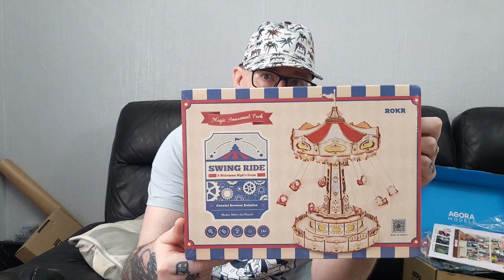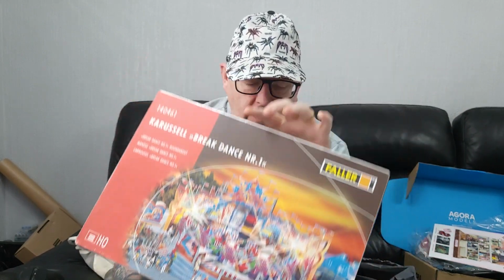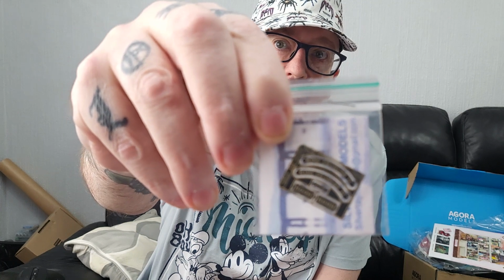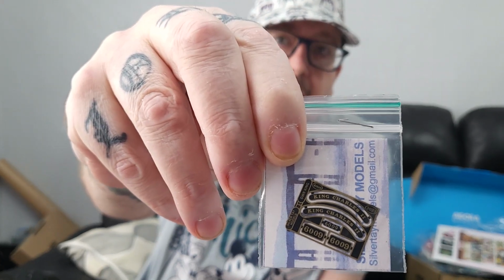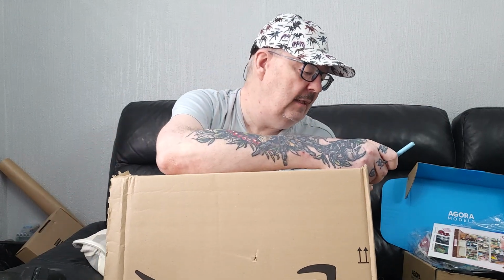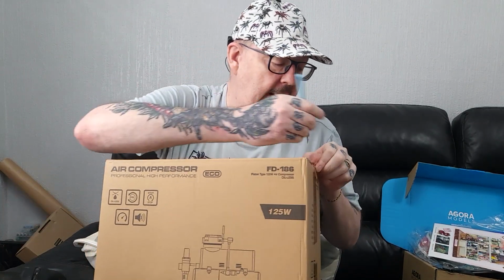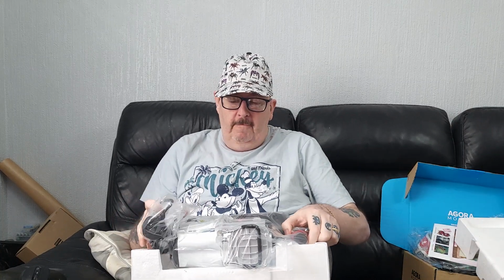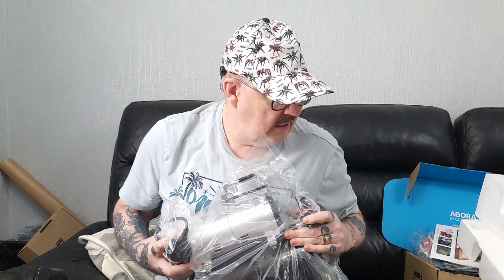unboxing and product review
I unbox my latest purchases and review a new product